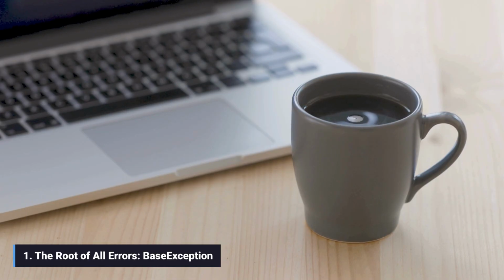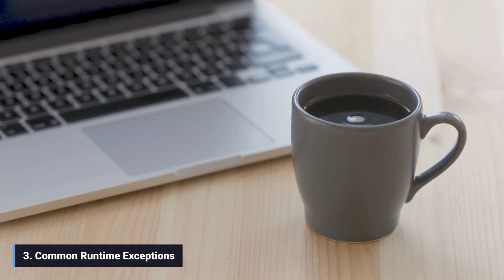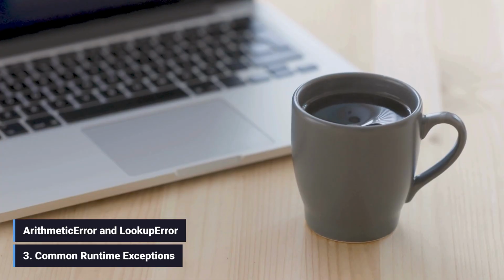[Python for Beginners]: 22.02. Exception Handling Assertions and Logging: Exception Class Hierarchy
Chapters:
00:00:23 1. The Root of All Errors: BaseException
00:00:43 2. The Main Branch: Exception
00:01:03 3. Common Runtime Exceptions
00:01:53 4. Why the Hierarchy Matters
00:02:21 Summary